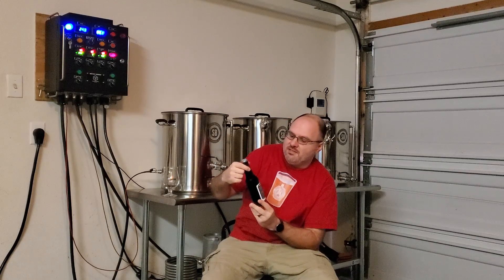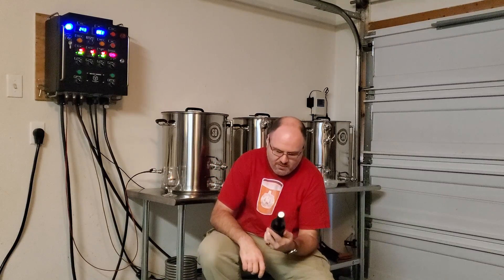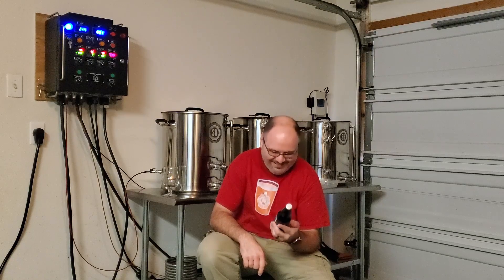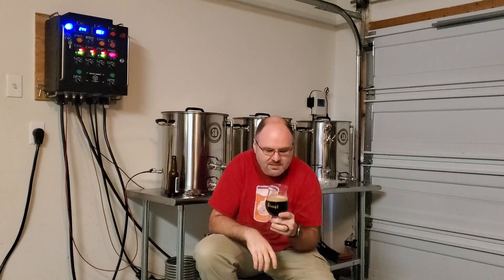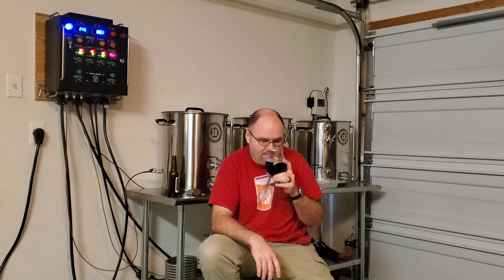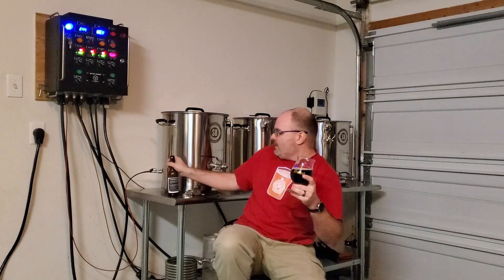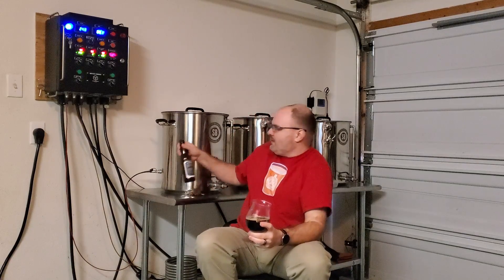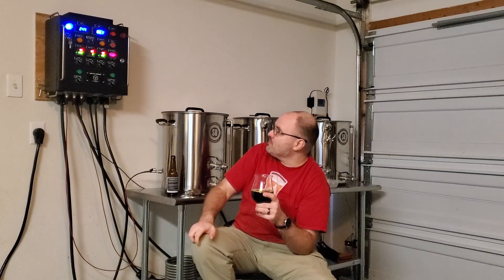Wreck's Review - The Perfect Porter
In this review, I check out Mike Dean's Perfect Porter.  It's definitely a great representation of the style.